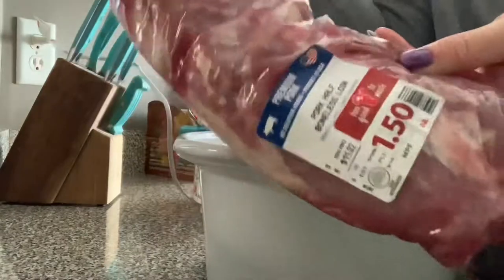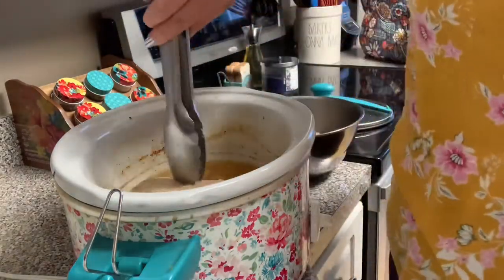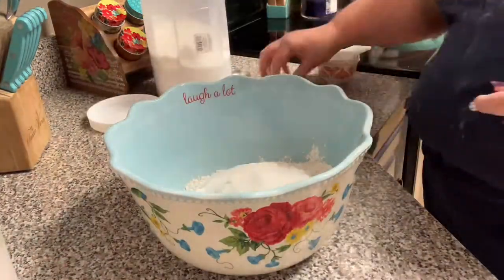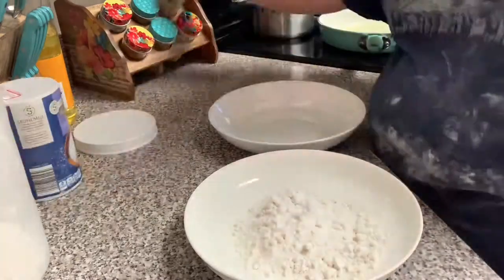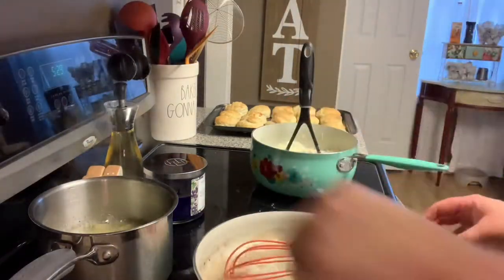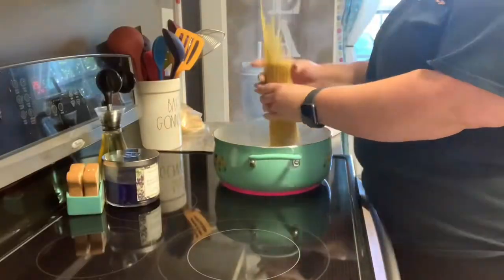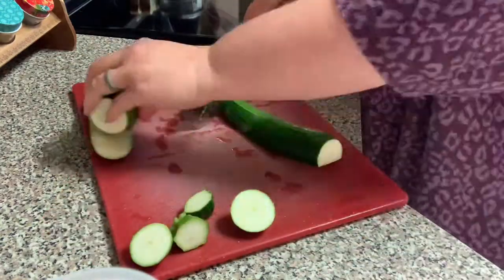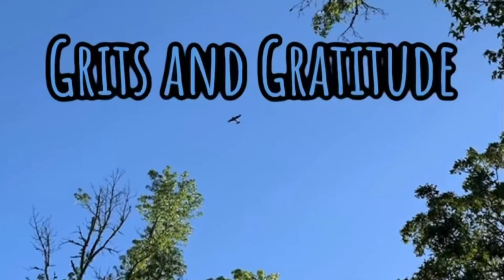It’s Dinner Time! What’s for dinner? Family friendly, budget friendly meal ideas!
Hello Friends! Welcome to another week of dinner with the Moores!
I didn't cook every night because of some special occasions, but I still decided to share what I could with you guys! I hope you find some inspiration!

Here is the meatball recipe I used. I did Not stuff them with cheese or cook them in the slow cooker. I just Rolled them into balls and baked them on 425 for 10 minutes.